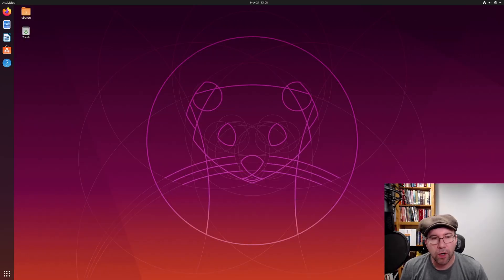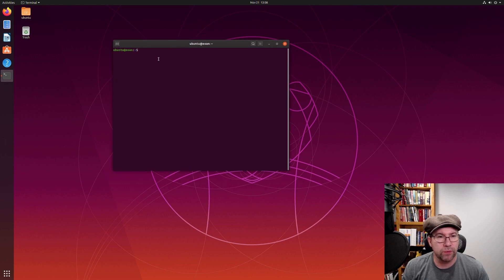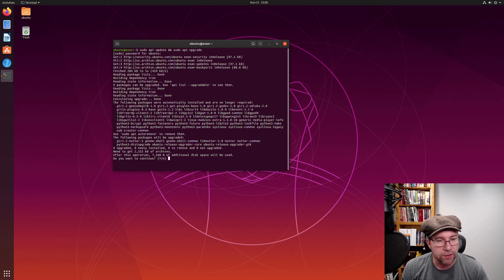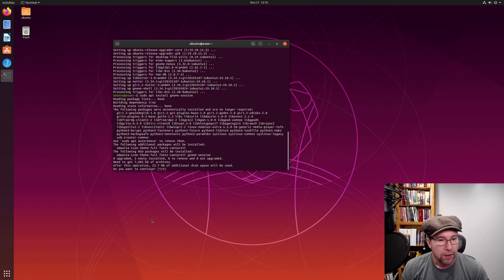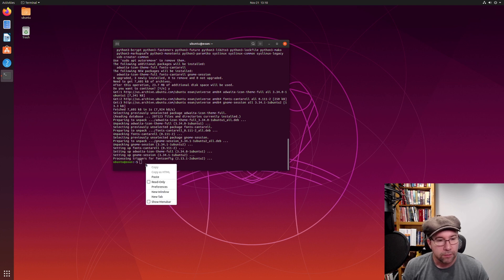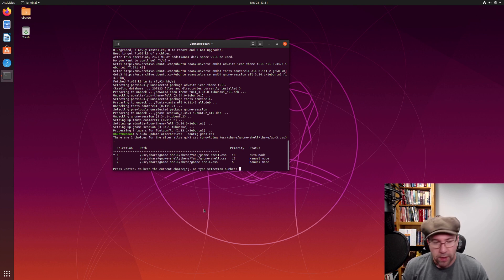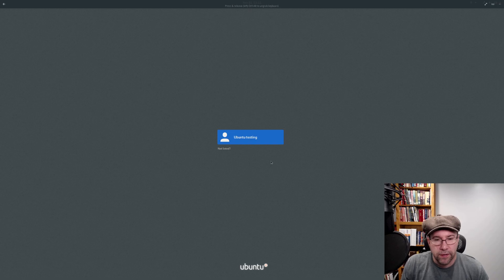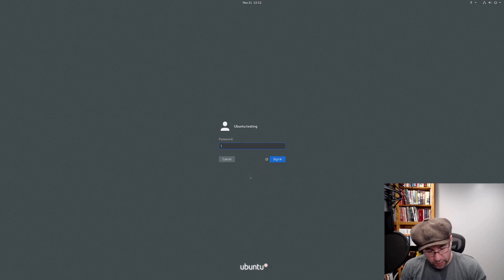How to Install Vanilla Gnome on Ubuntu 19.10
In this video, I demonstrate how to install Vanilla Gnome on Ubuntu 19.10.  To perform the install, open your terminal application and add the following lines of code one by one.

sudo apt install gnome-session
sudo update-alternatives --config gdm3.css

select which GDM login screen you want, and then restart your system.